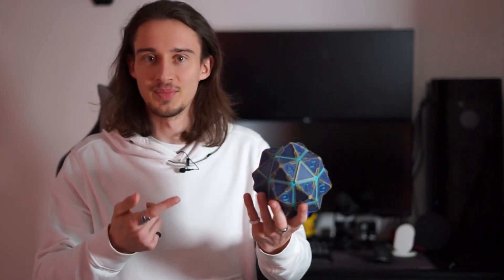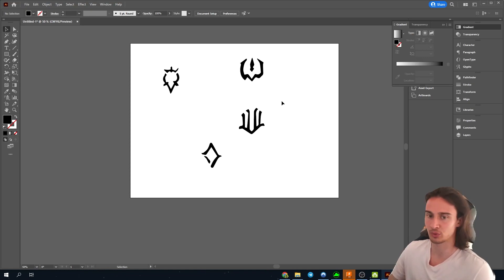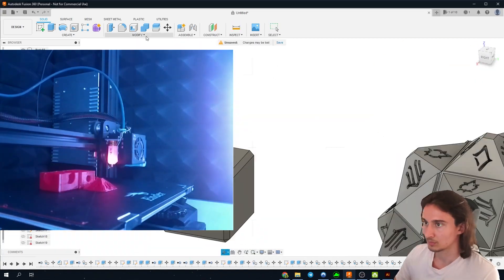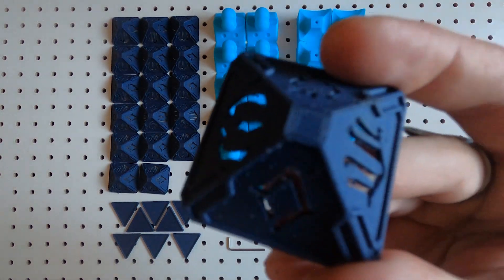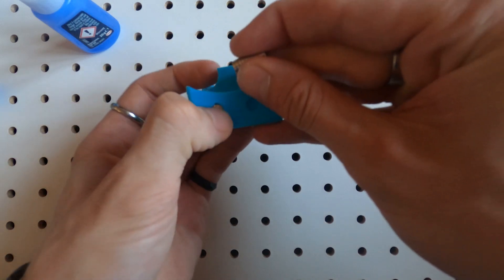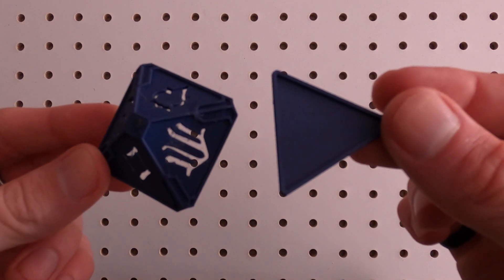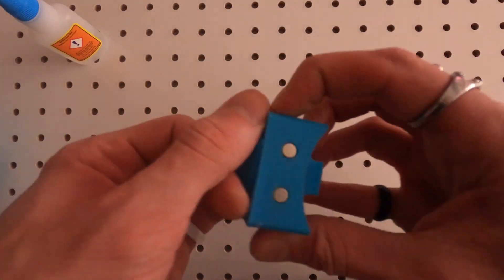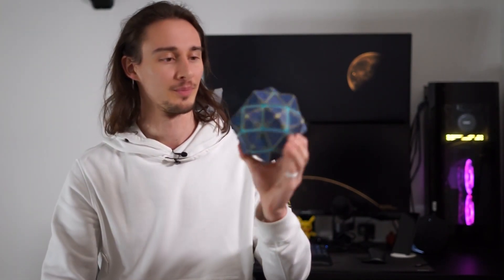DIY Arcane Hexcore: 3d printed League of Legends cosplay prop actually works like a Rubik's Cube! 🔮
Making a 3D printed, fully functional Hexcore Rubik's cube from Arcane!

In this video, I designed and 3D printed the Hexcore from Netflix's hit show Arcane! It works just like a Rubik's cube. I'll take you through the process of creating this complex puzzle step-by-step :D

joshstapleton.co.uk

Chapters:
00:00 Intro
01:25 CAD & CAM
04:00 CAD Explanation
05:50 Parts
06:35 Assembly
10:18 Painting
11:16 Revisions
14:11 Finished

6x2mm Magnets
Acrylic Paint Pens
Assorted Nuts & Bolts
Light Blue Filament
Matte Navy Filament (the one I used is OOS - try these instead)
Super Glue